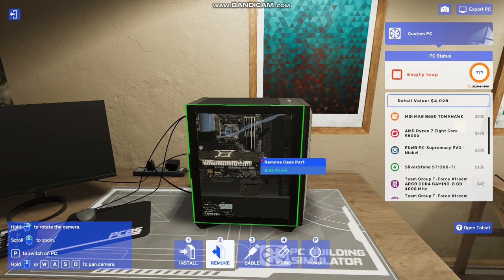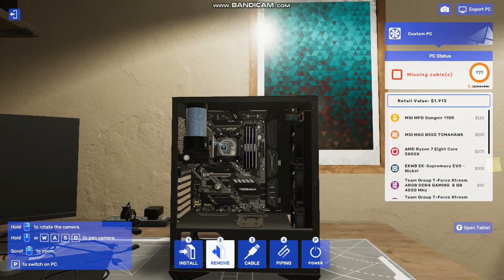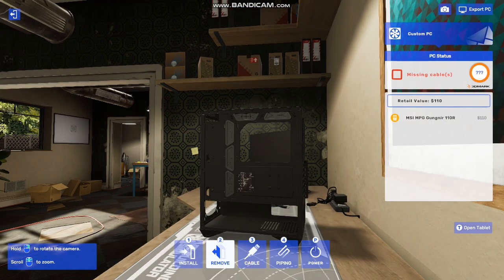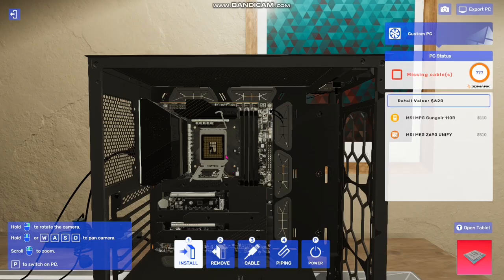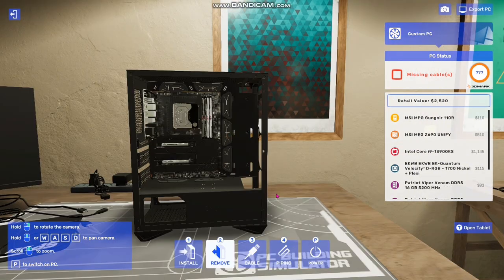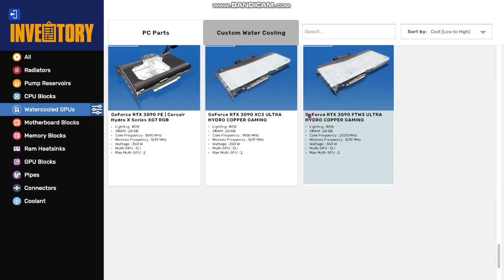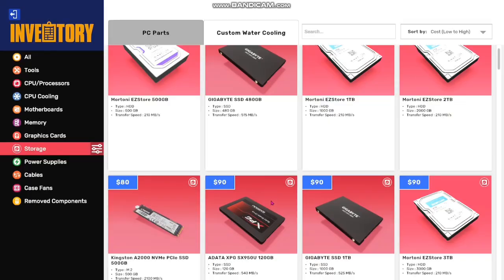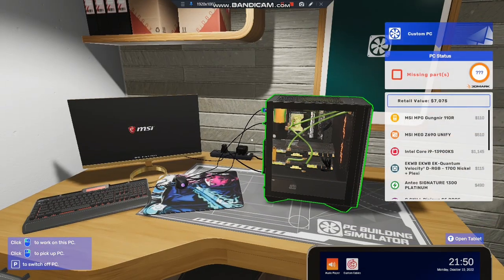COMPUTER TROUBLE SHOOTING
Activity 2
Pc building
Disassemble & assembly all pc components